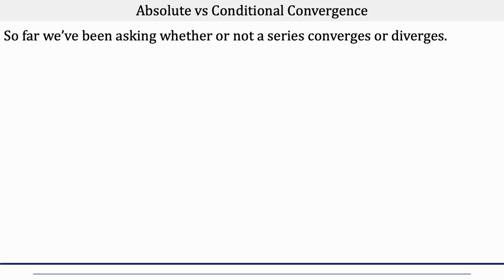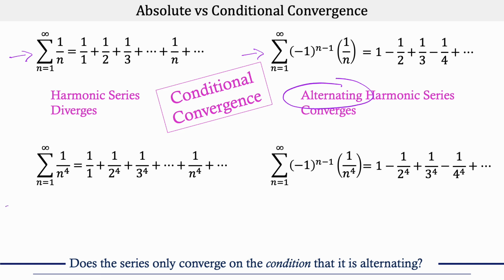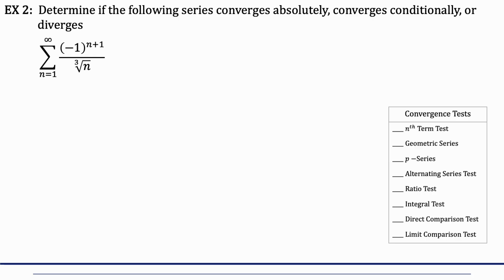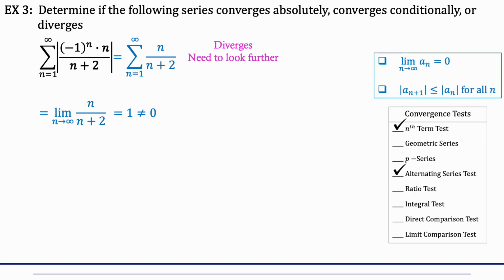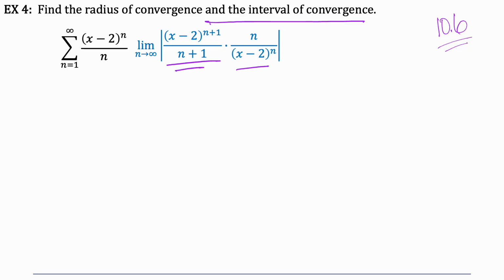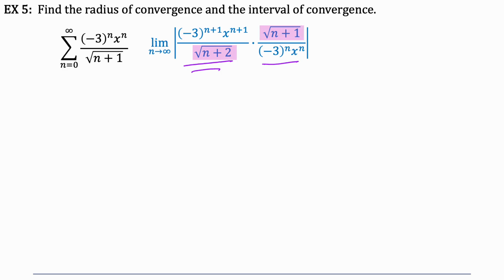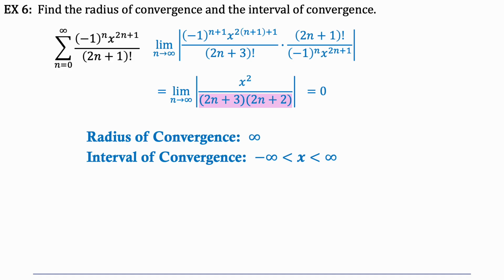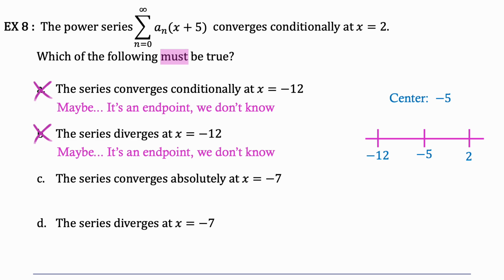10.10 Absolute and Conditional Convergence and Intervals of Convergence VIDEO